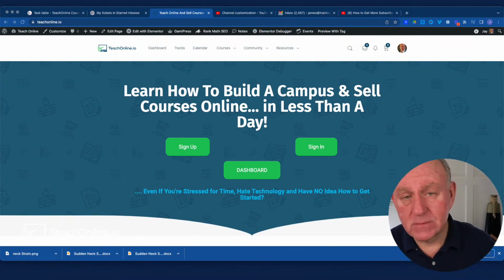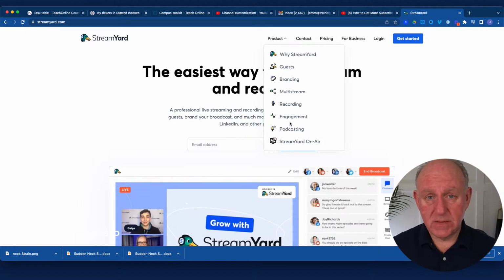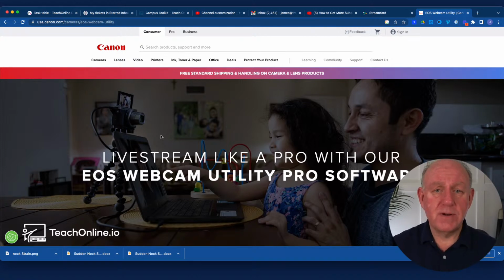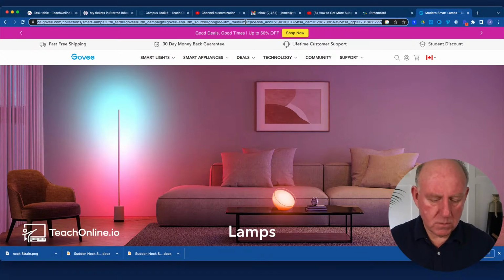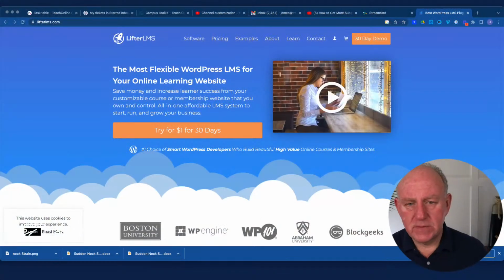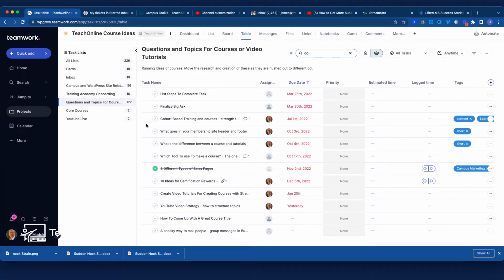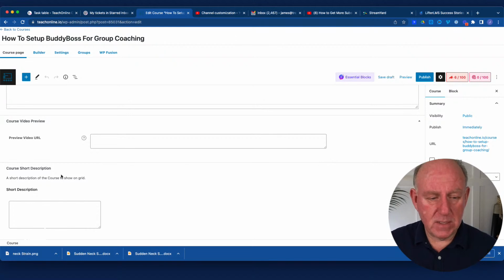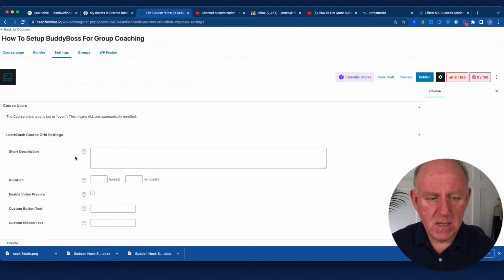What Do I Need To Sell Courses With WordPress?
​ @trainingsites Thinking about selling courses online from your WordPress? Watch today's open classroom to learn the bare minimum you'll need to get started.

Each open classroom is unscripted, rough around the edges with real answers to your most common questions about online courses and teaching online.